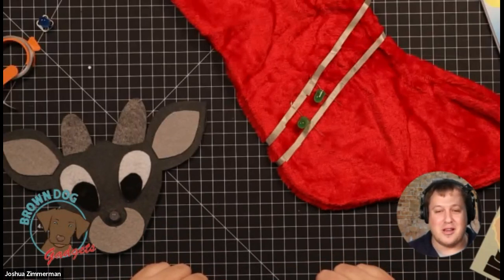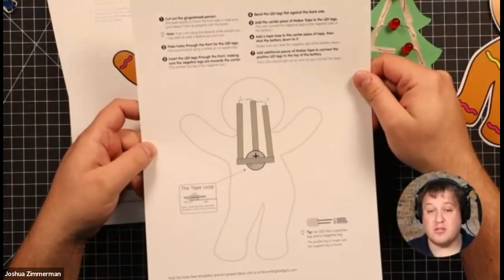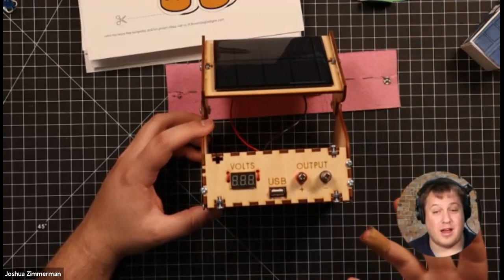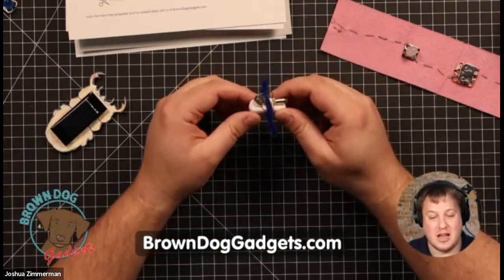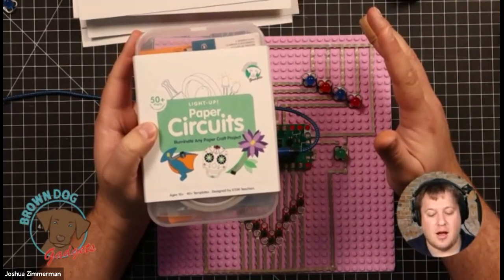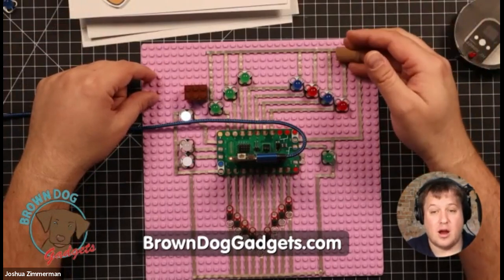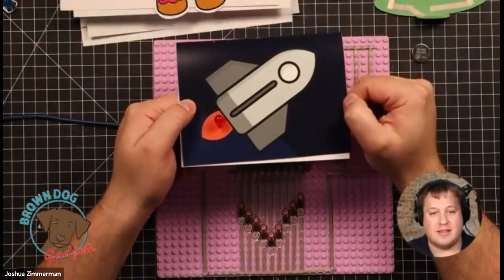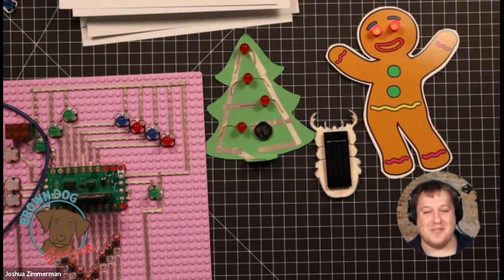Hands-on Science for Your Homeschool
When it comes to hands-on homeschool science, creating a project from scratch can be difficult for the casual builder. Finding the right directions, the right parts, and the right tools—all at the right price—can be a major hurdle.

In "Hands-on Science for Your Homeschool," special guest Joshua Zimmerman of Brown Dog Gadgets brings you fun ideas to develop skills and practical knowledge about circuitry, programming, solar technology, logic, and design.